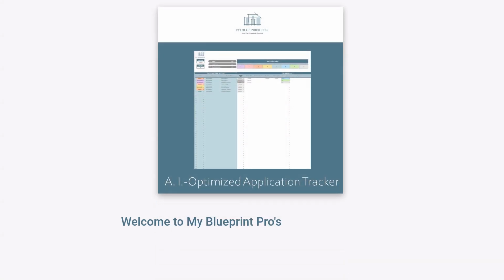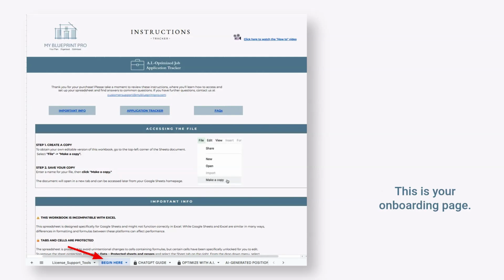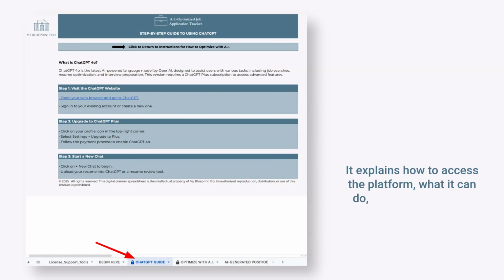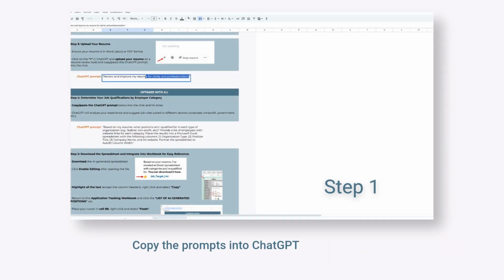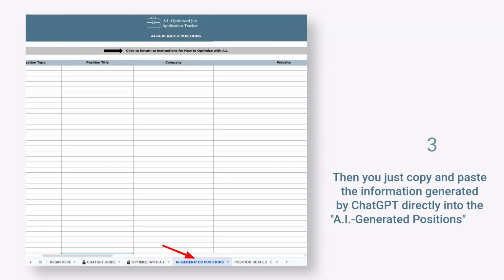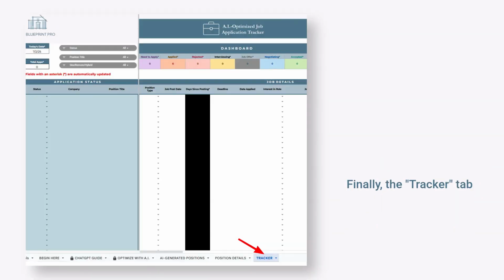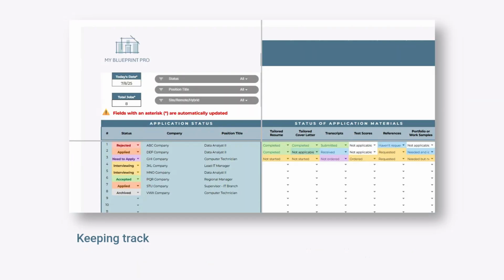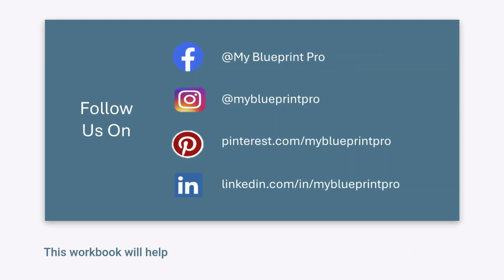How to Use the A.I.-Optimized Job Application Tracker | Organize Your Job Search with Precision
Struggling to keep your job search organized? Tired of rewriting resumes and cover letters from scratch? The A.I.-Optimized Job Application Tracker is here to simplify the entire process—from finding high-fit roles to tailoring every application with the help of artificial intelligence.

In this video, we walk you through each tab of the tracker:

* Begin Here: Set up your tracker and get organized

* ChatGPT Guide: Learn how to use A.I. if you're new to ChatGPT

* Optimize with A.I.: Access powerful prompt templates to personalize resumes, cover letters, and follow-up emails

* Important Links: Store role-specific job links and document versions for easy access

* Tracker: Monitor your full job search pipeline—deadlines, statuses, and next steps

Whether you're applying to your first job or pivoting careers, this tool will save you time and keep your applications focused and professional.